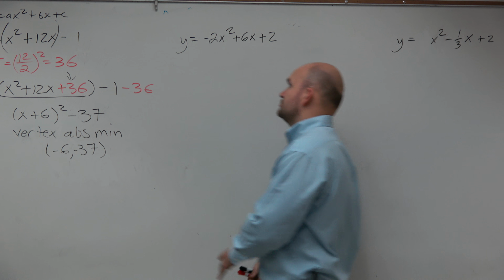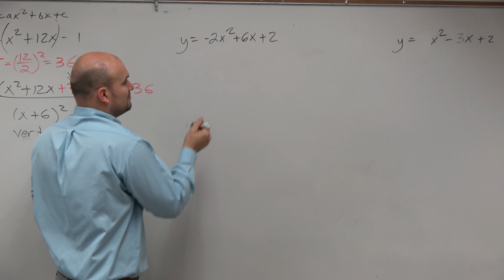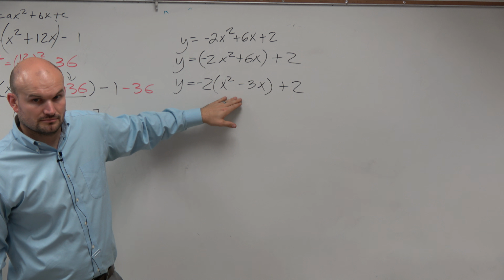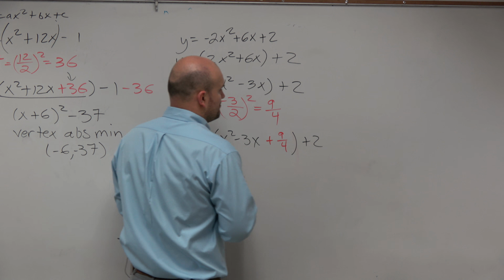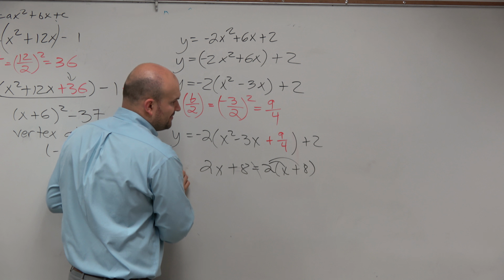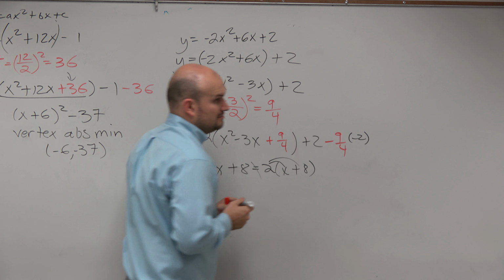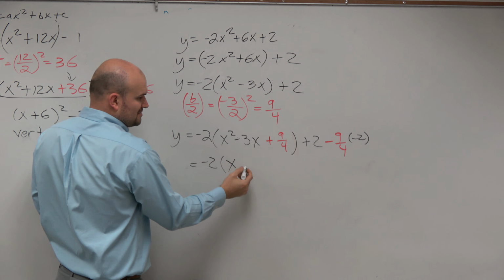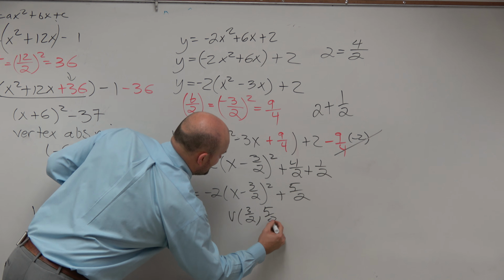Complete the square by factoring out a two to label the vertex